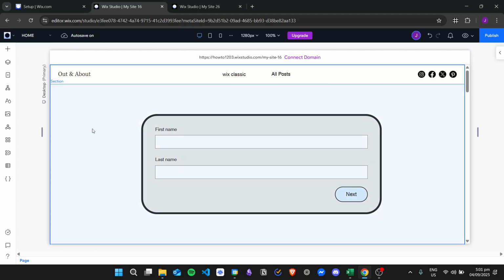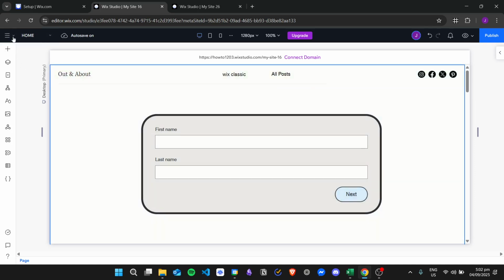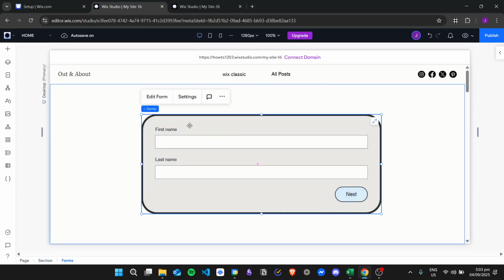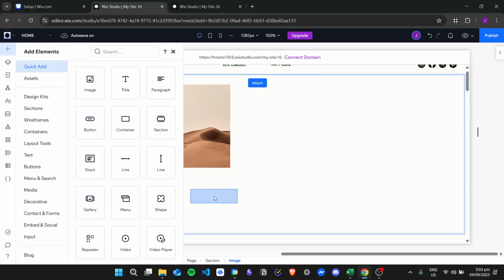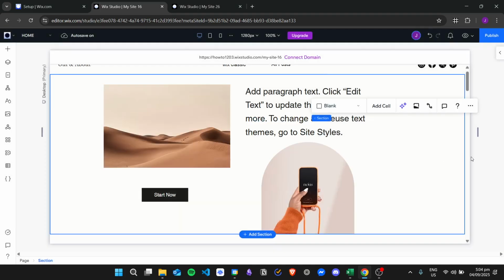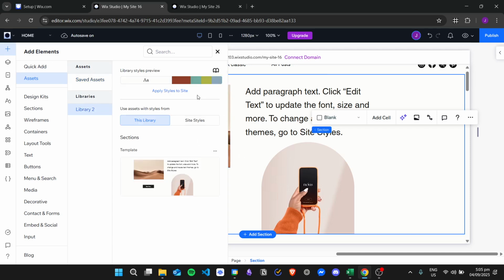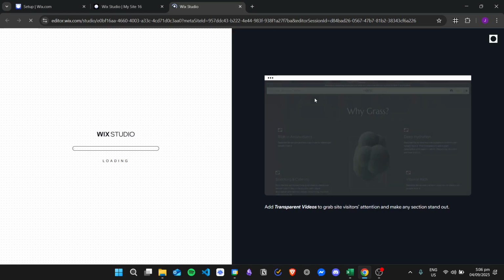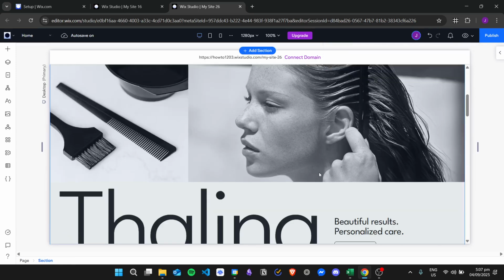How to Use Libraries in Wix Studio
If you are looking for a video about How to Use Libraries in Wix Studio, here it is!